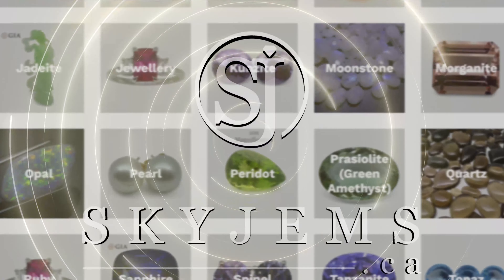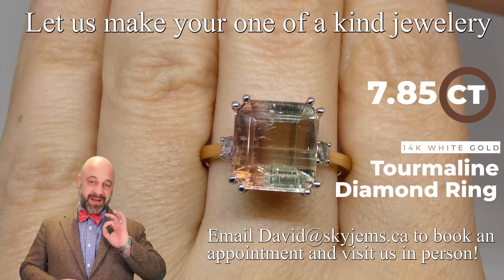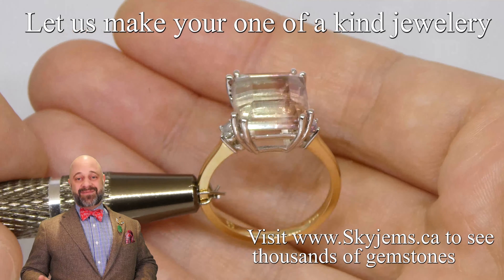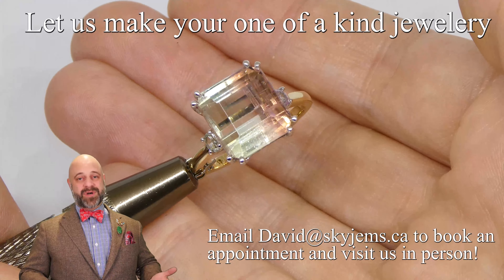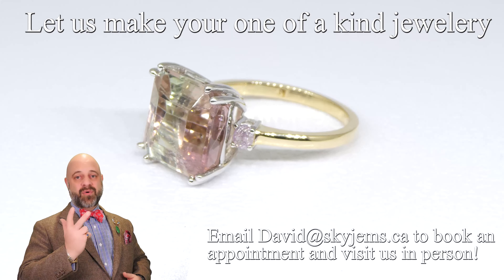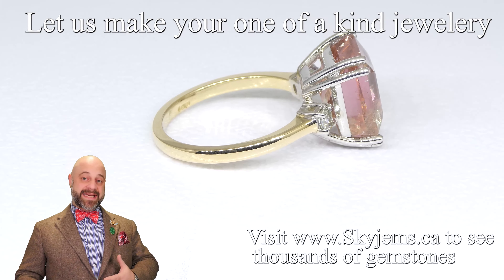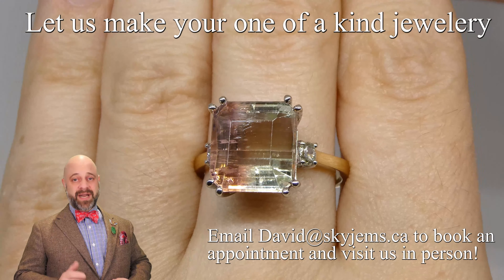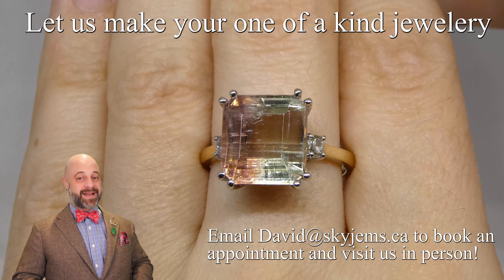7.85ct Bi Color Tourmaline, Pink & Green Diamond Ring set in 14k White Gold - JW0046